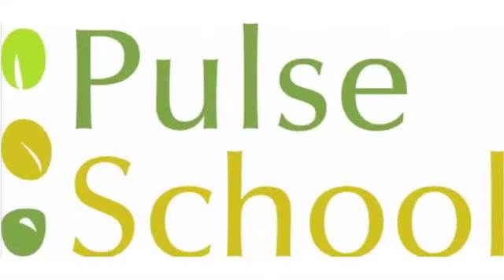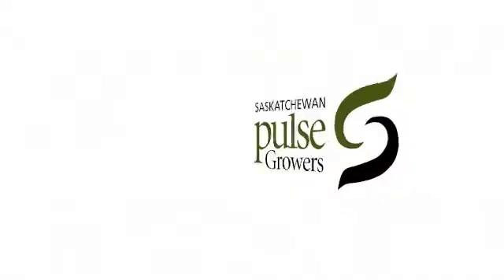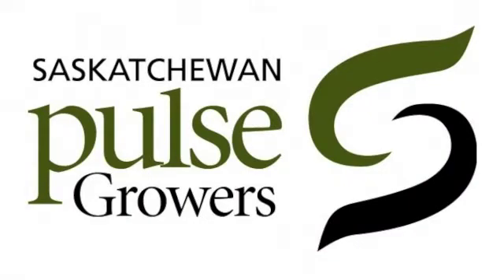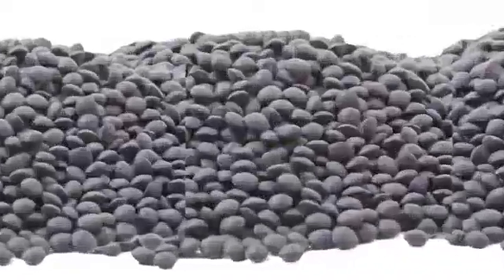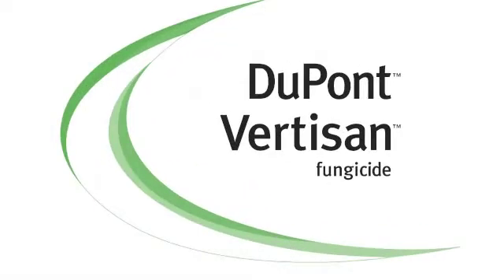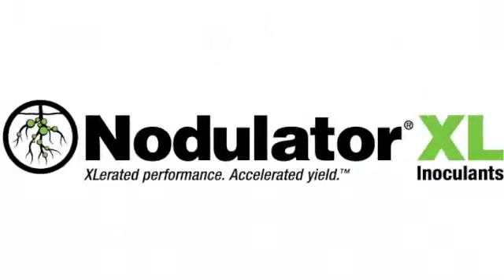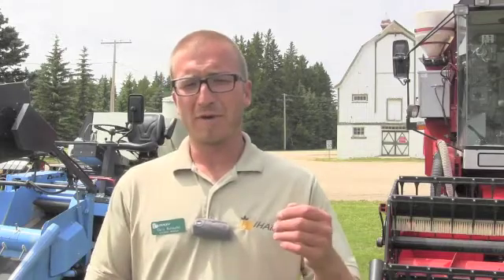Field Pea Study Looks at the Importance of Inputs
Chris Holzapfel, Research Manager at the Indian Head Research Foundation discusses the results at the one and a half year mark of their study into the importance of inputs in field peas.